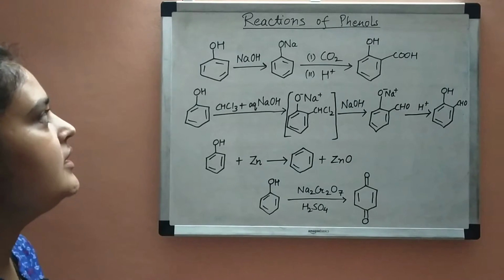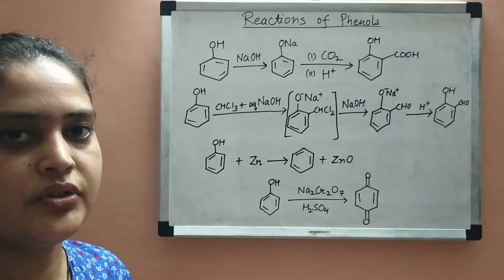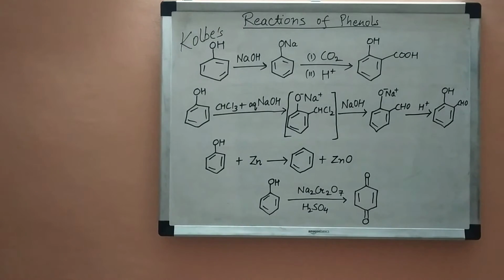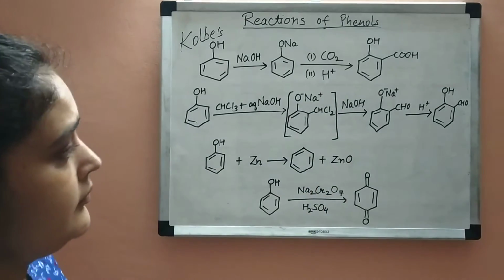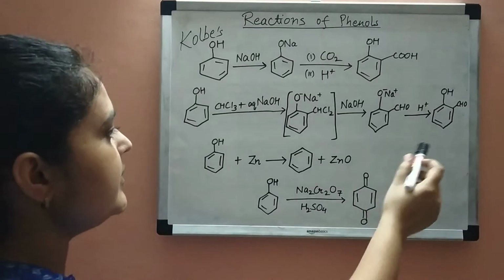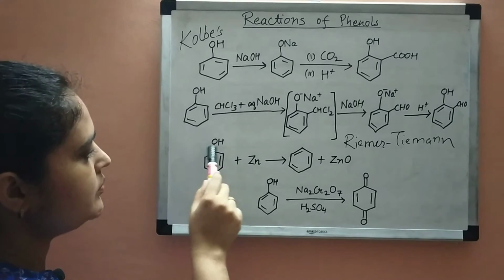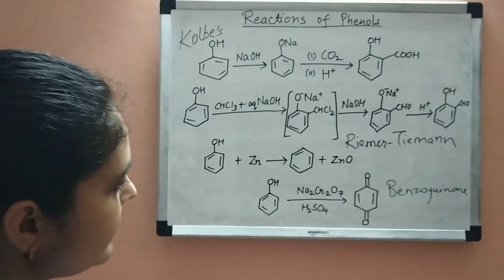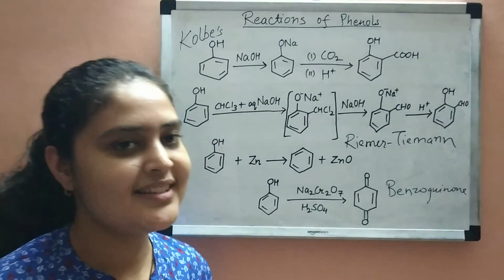Reactions of Phenols | Kolbe's Reaction | Reimer Tiemann Reaction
Topic -  Reactions of Phenols | Kolbe's Reaction | Reimer Tiemann Reaction

Description - Kolbe's Reaction, Reimer Tiemann Reaction, Oxidation Reaction and Reaction with zinc dust. Formation of salicylic acid, salicylaldehyde, benzene and benzoquinone.